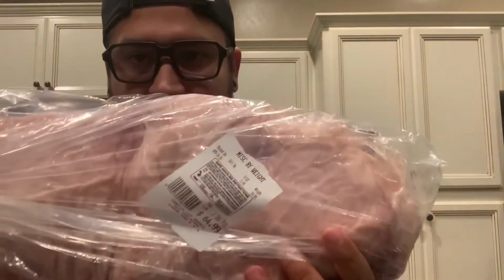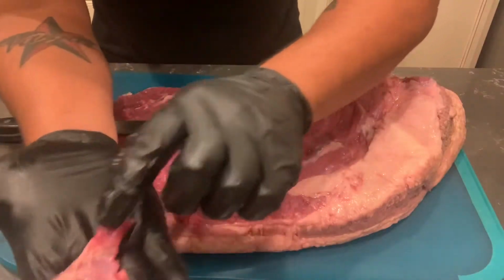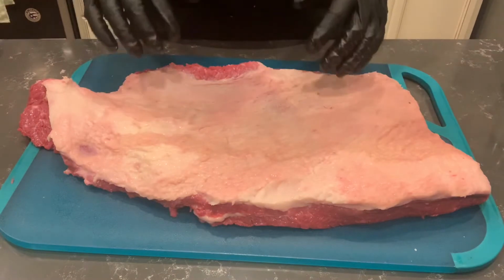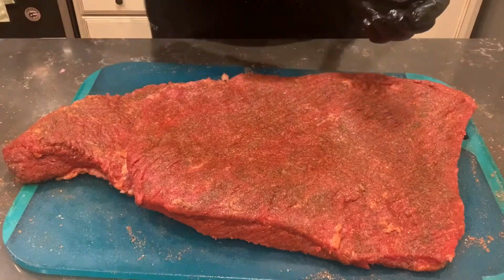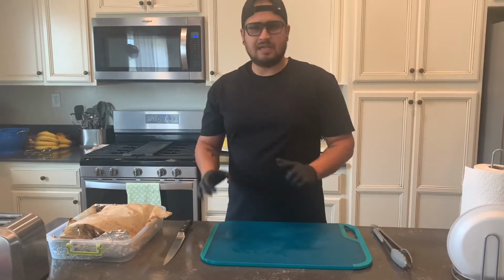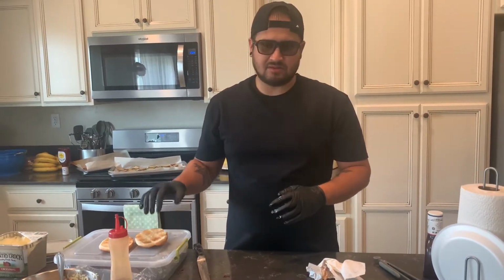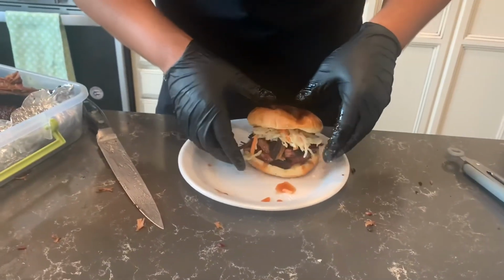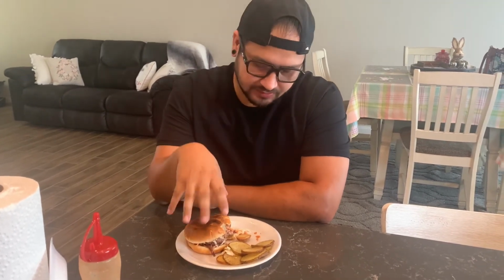Making Smoke Brisket Sandwich!!!!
Hope you guys enjoyed. Smoke a brisket for 10 hrs and came out good 😊